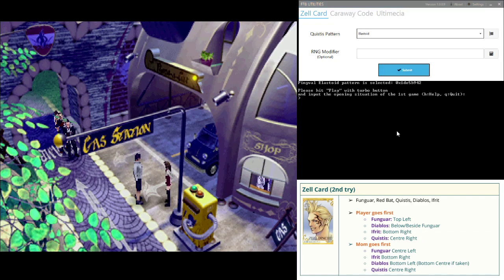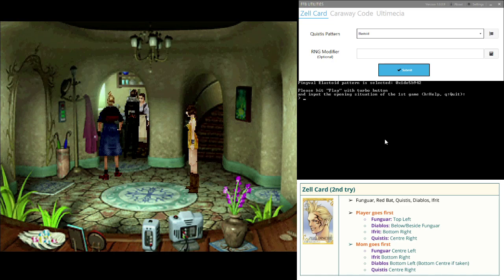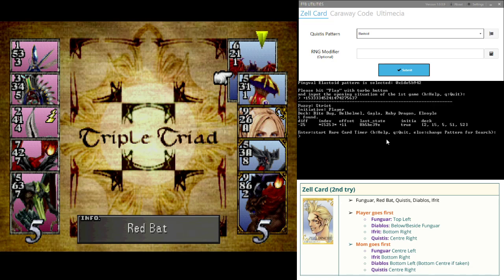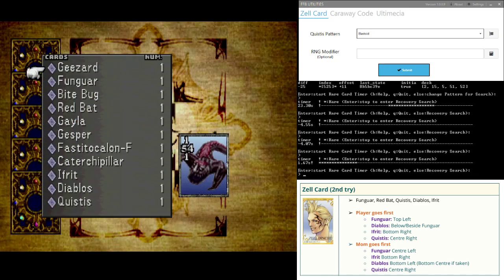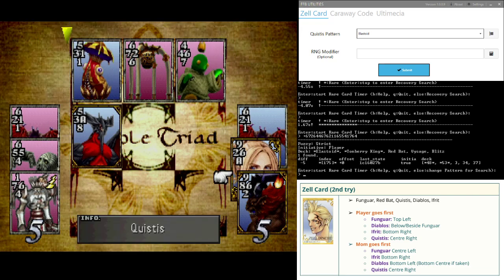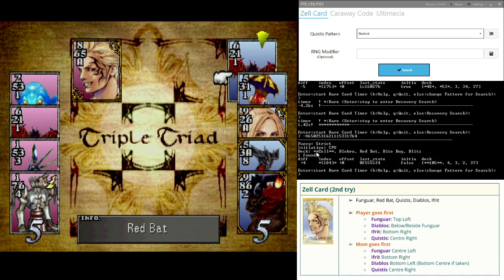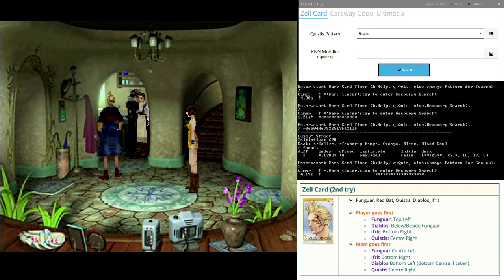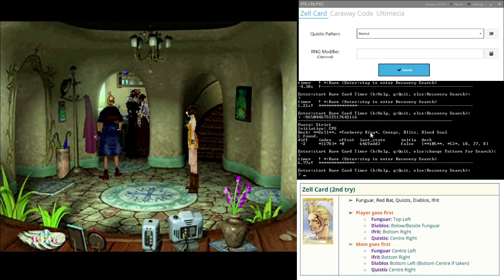Zell Card (2nd try) manipulation tutorial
This video is a bit clearer I hope.  Also covers the backups for proper chaining.

My PS2 capture has some delay, so the time you see me press enter may appear off.  But I do both at the same time.